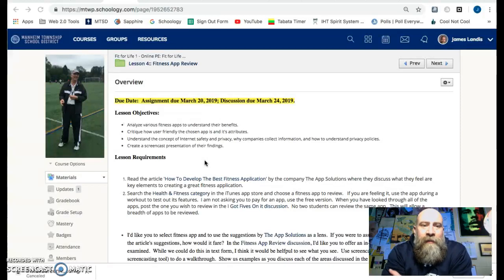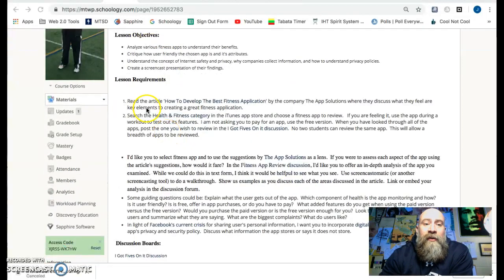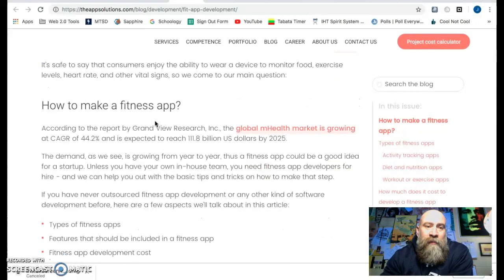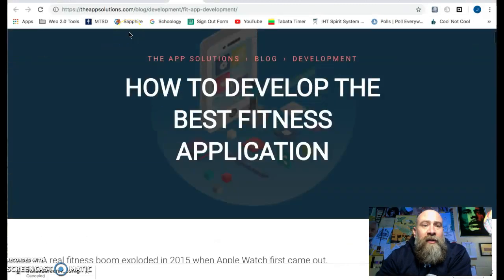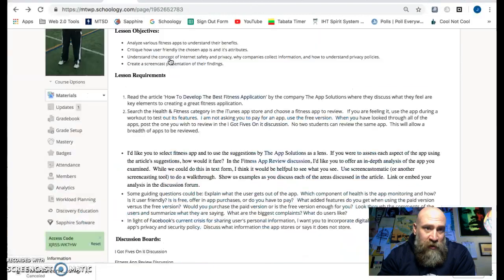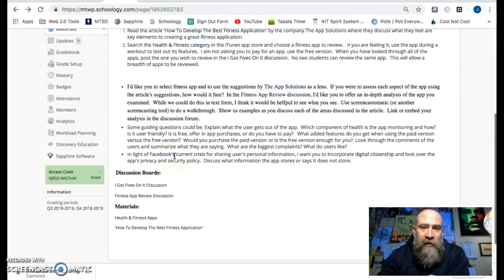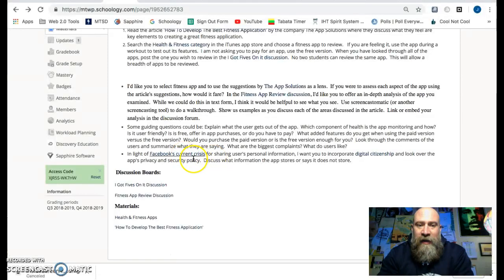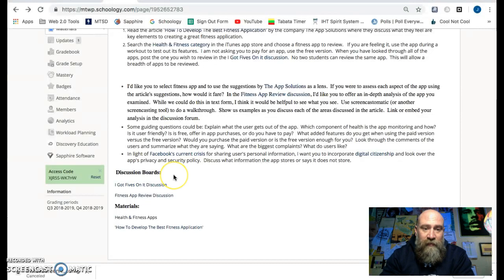Lesson 4 Overview